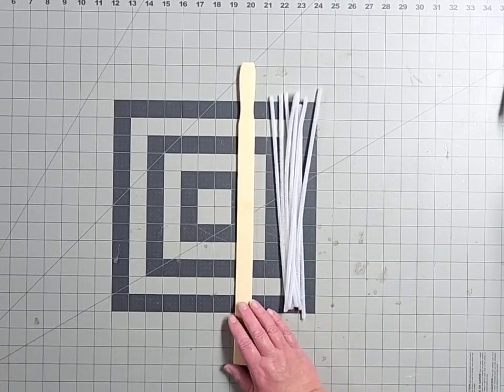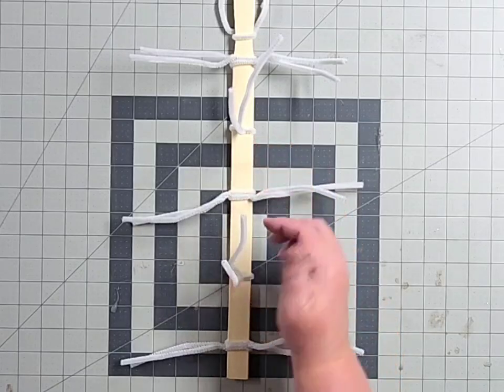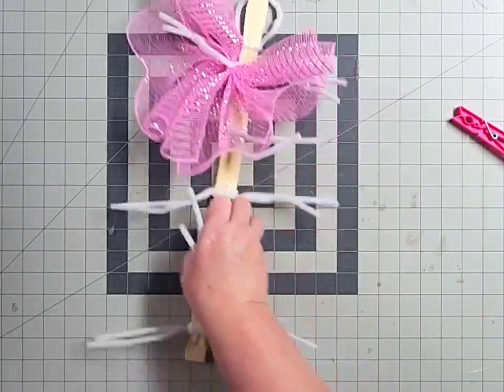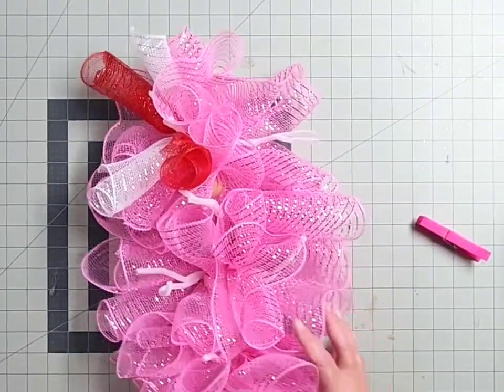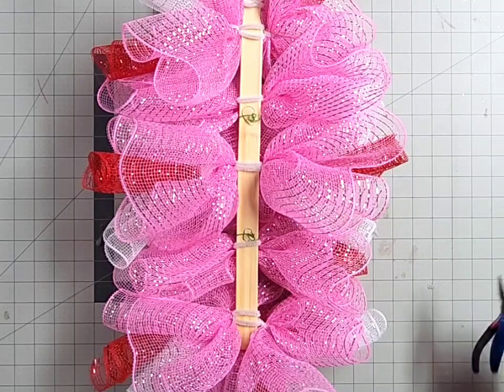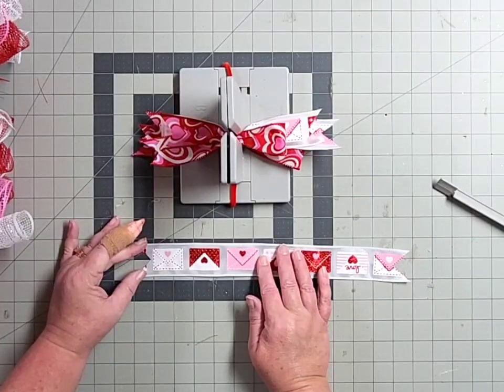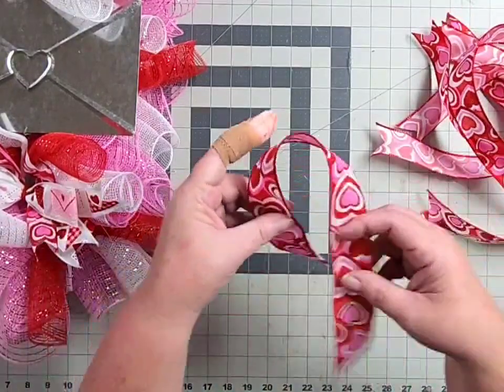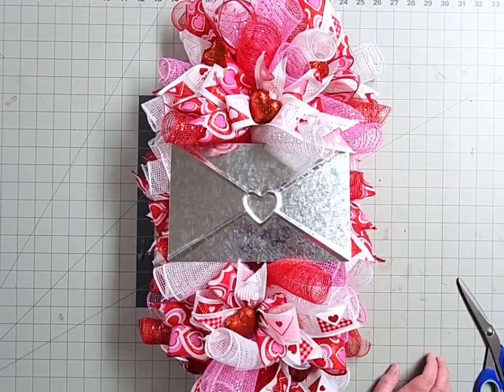*NEW* EASY DIY VALENTINE DOOR SWAG OR CENTERPIECE USING THE 5 GALLON STIR STICK DECO MESH METHOD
*NEW* EASY DIY VALENTINE'S DAY DOOR SWAG OR CENTERPIECE USING THE 5 GALLON STIR STICK DECO MESH METHOD.  This wreath is an excellent beginner wreath!  If you enjoyed this tutorial, be sure to give it a THUMBS UP👍

MAKE THIS WREATH!  SUPPLIES LIST: 👇
5 gallon paint stir stick
Pipe cleaners
Pink 10 inch deco mesh
White 10 inch deco mesh
Red 10 inch deco mesh
Metal Valentine letter attachment:  Dollar Tree
Ribbon of choice:  CraftOutlet.com, Hobby Lobby or Dollar Tree
Glitter heart picks:  Dollar Tree
Wreath makers easel
Floral wire stems
Gorilla gun full sized glue gun with glue sticks
Small wire snips
Self healing cutting mat
Rotary cutter

Do you love all things wreath making, DIY crafting, and creating on a budget?

MY FAVORITE AMAZON FINDS